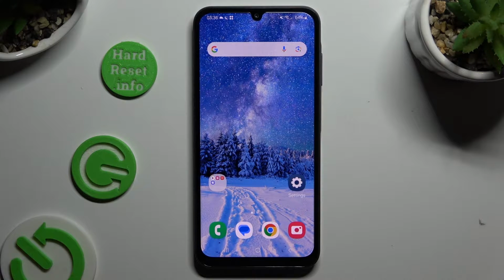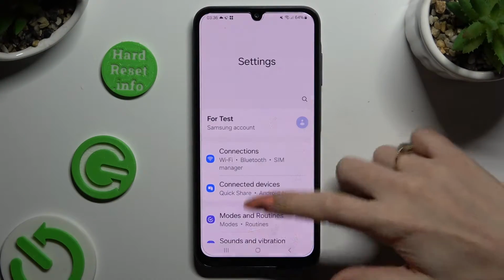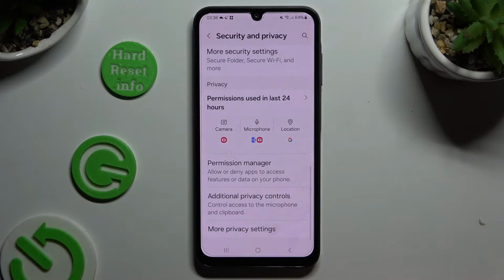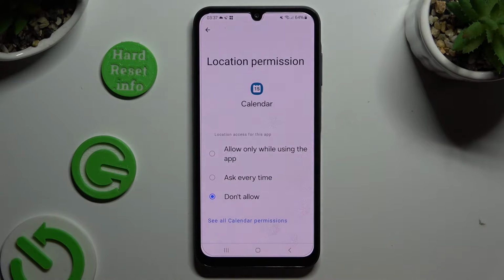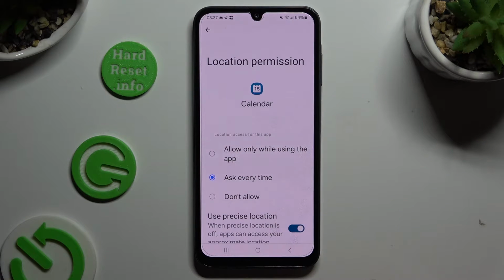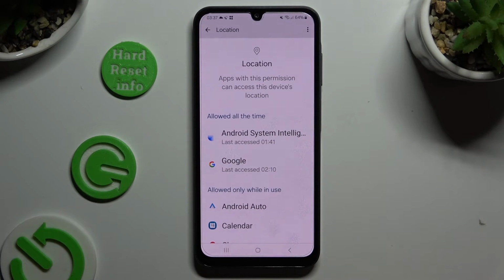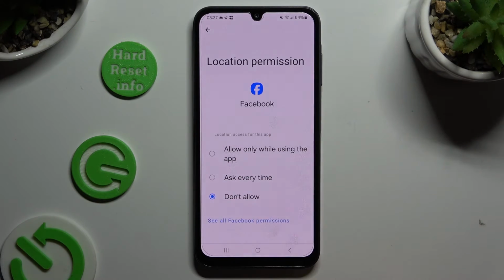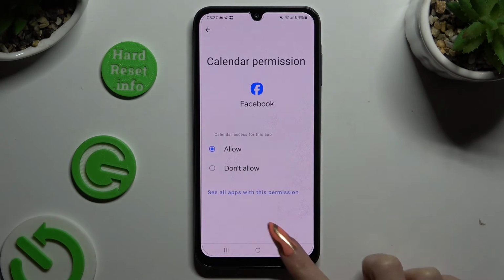How to Change Apps Permissions on SAMSUNG Galaxy A05s?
By following this step-by-step tutorial, you will be able to change your SAMSUNG Galaxy A05s app permissions so that you can stay private and optimize your Samsung Galaxy A05s experience. Whether you want to limit specific apps' access to certain features or enhance security, this guide provides clear instructions on how to customize app permissions on your SAMSUNG Galaxy A05s. If you want to have more control over your smartphone, you will be able to ensure that your personal information is used as you wish.

How can I change app permissions on my SAMSUNG Galaxy A05s for increased control?
Why is it important to customize app permissions, and what are the potential privacy benefits?
Are there specific settings or controls that allow me to modify app permissions on the SAMSUNG Galaxy A05s?
How do app permissions work, and what aspects of my device can apps access?
Can I selectively grant or deny permissions to individual apps on my smartphone?